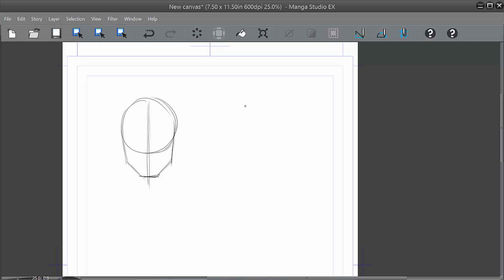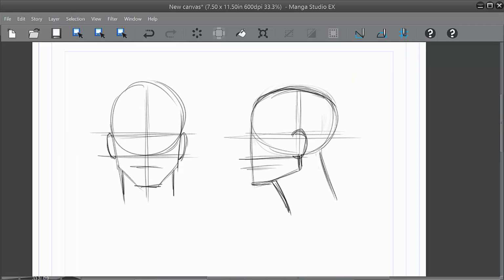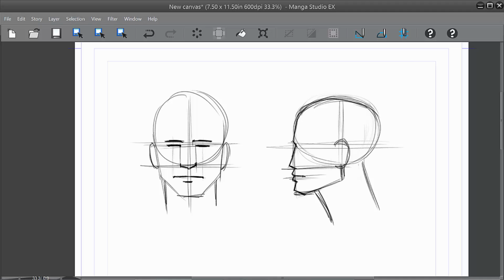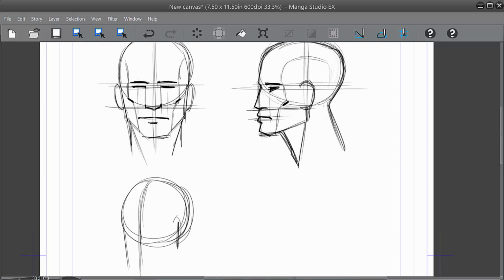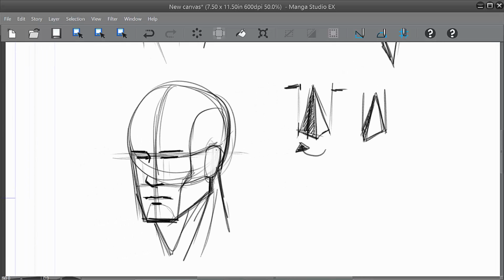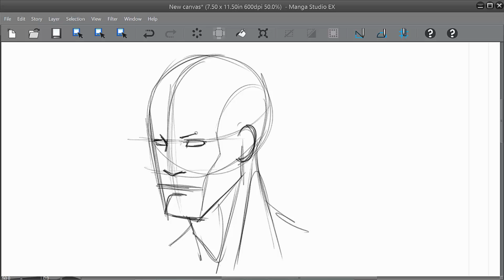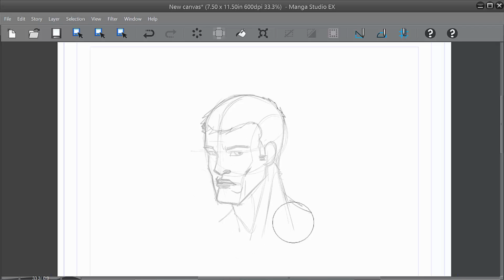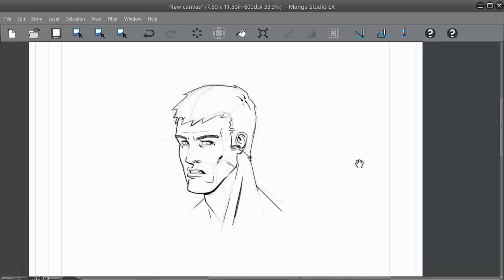Drawing The Head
How to draw the head.